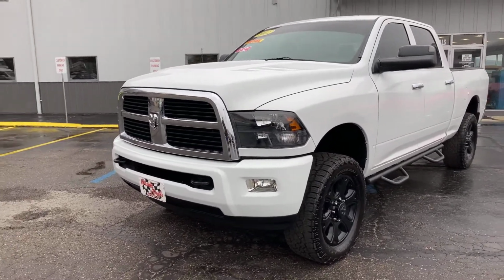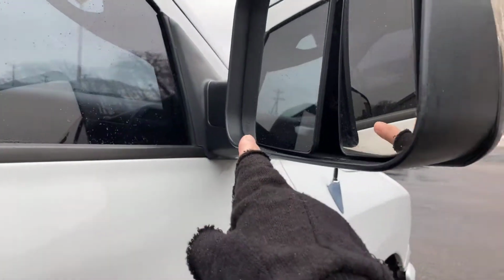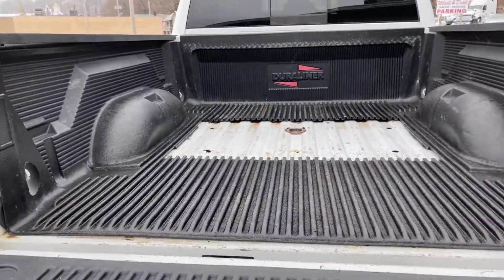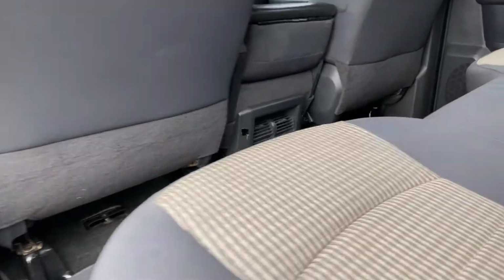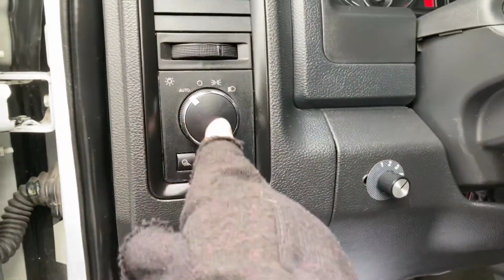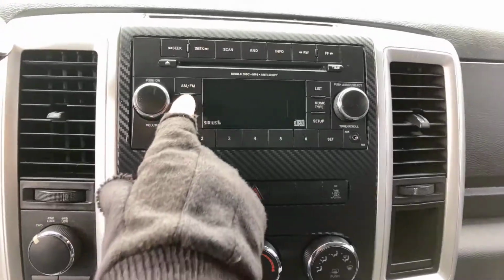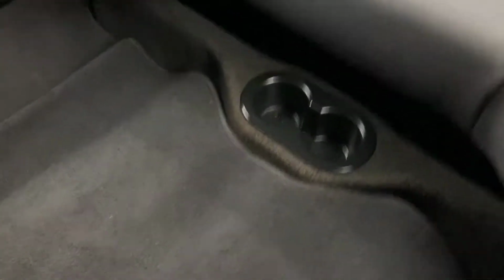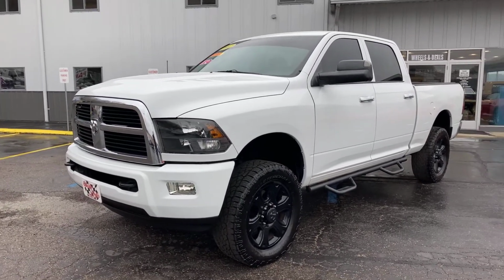2012 Dodge Ram 2500 SLT 4X4 With a 6.7L Cummins Turbo Diesel Engine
2012 Dodge Ram 2500 SLT 4X4 With a 6.7L Cummins Turbo Diesel Engine. Has black cloth interior, cruise control with steering wheel controls, heated side mirrors, turn signals on side mirrors, shift on the fly transfer case, tinted glass, trailer brake control & much more. Priced at $26,995 & we have several great financing options to get you rolling. Don't let credit issues stop you from asking.